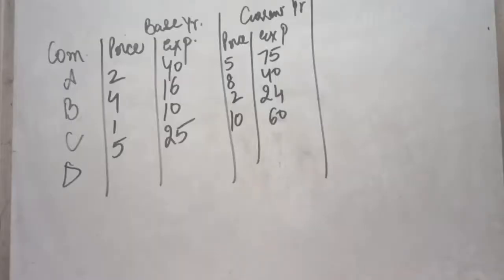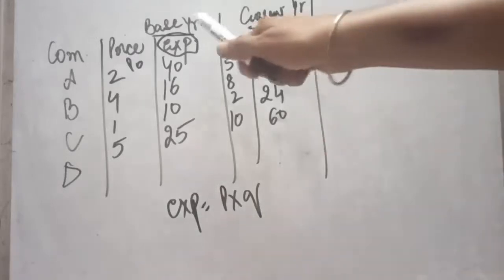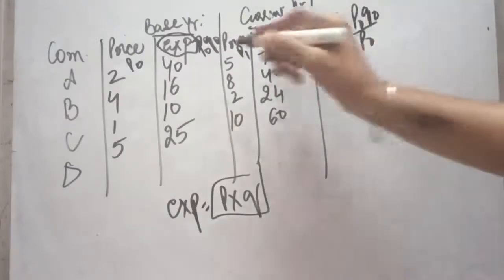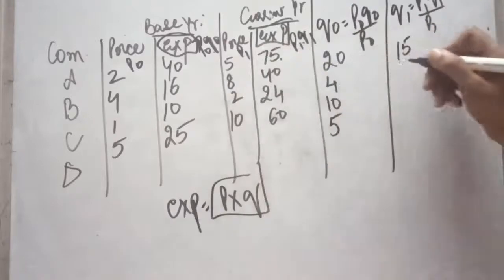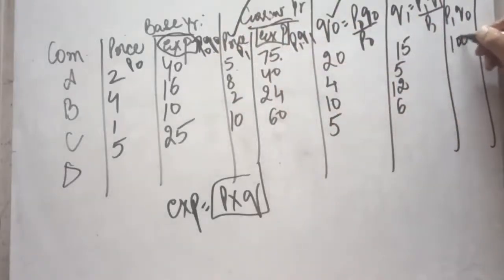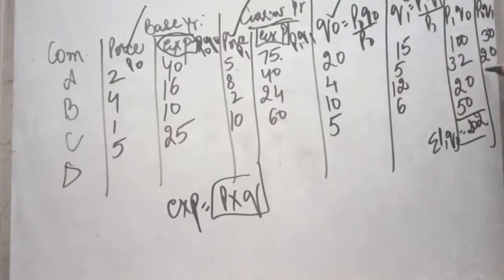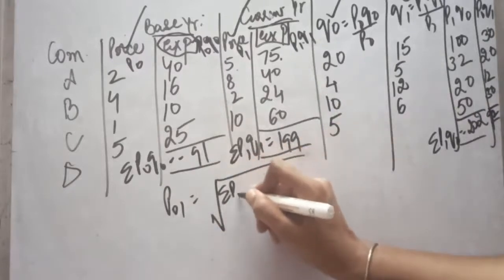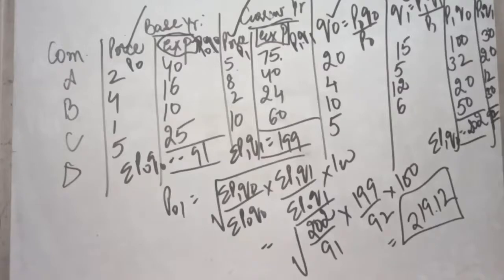Fisher's Ideal Index: A Special Case